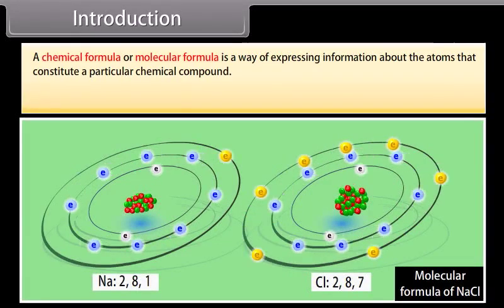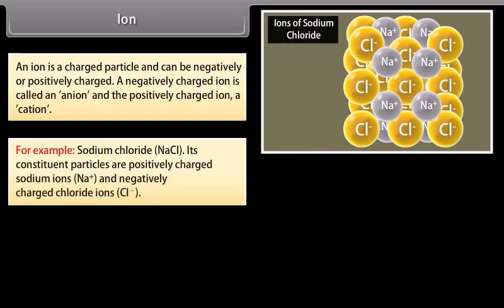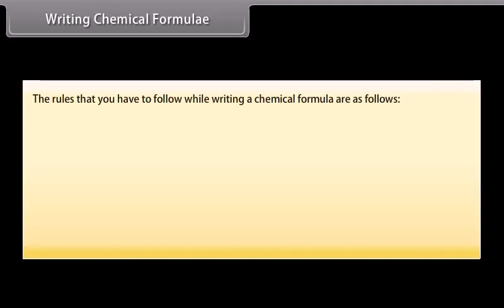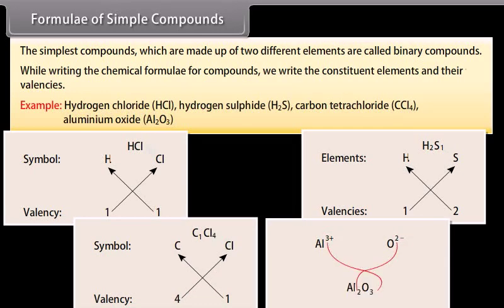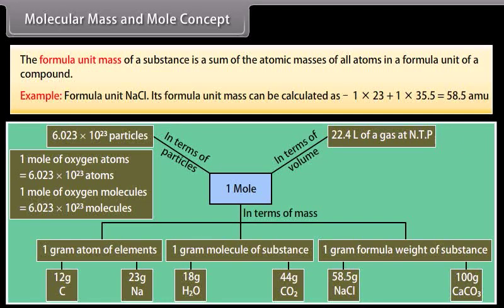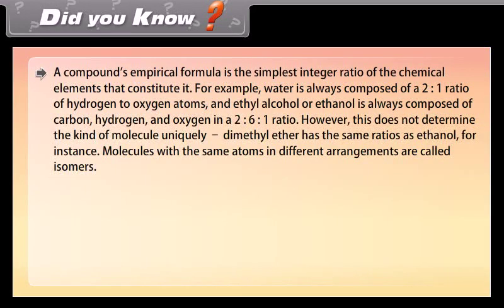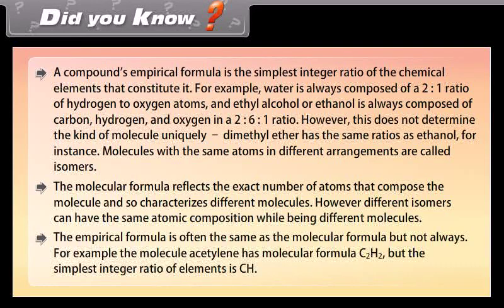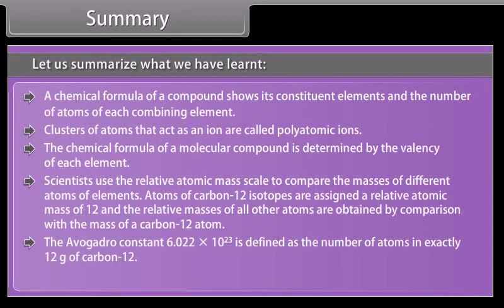Atoms and Molecules II